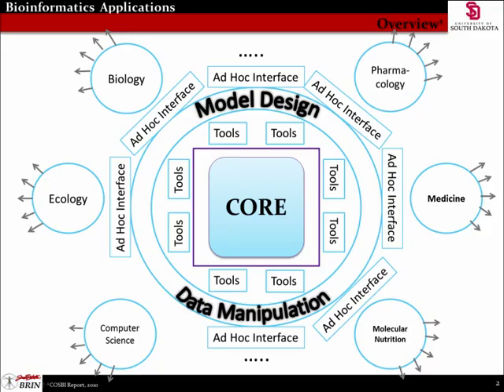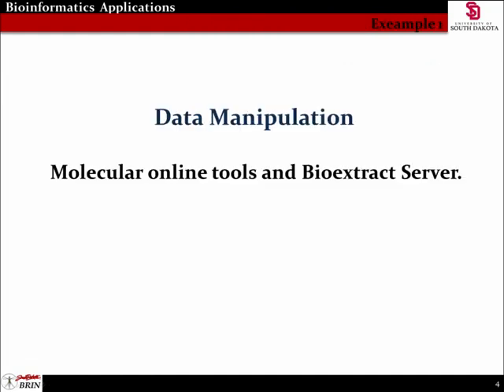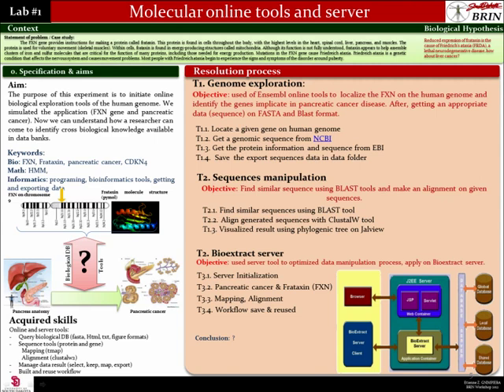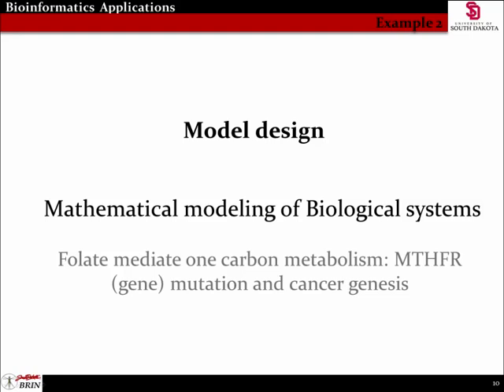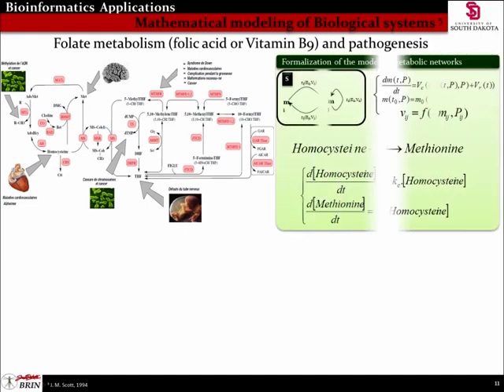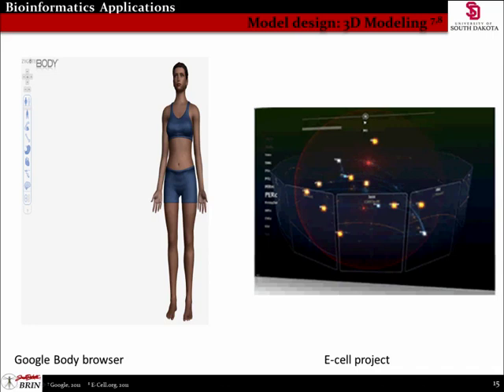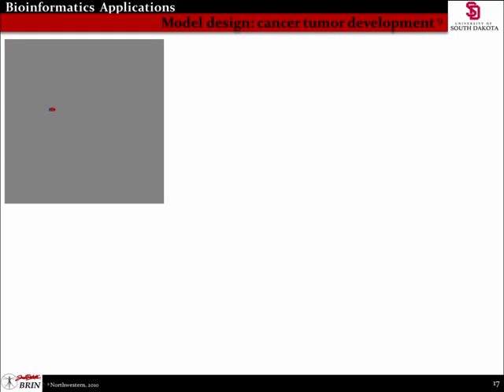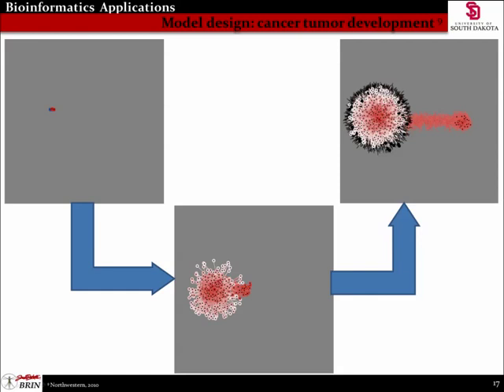UGF Bioinformatics III - Applications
BRIN Training Video